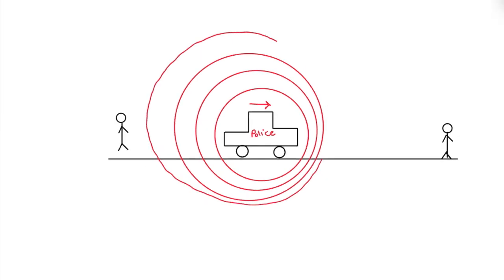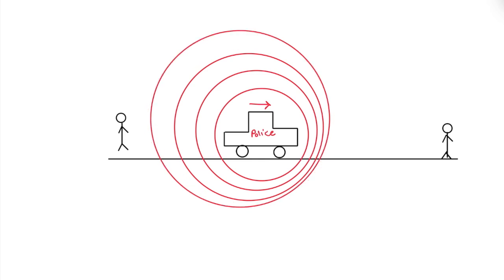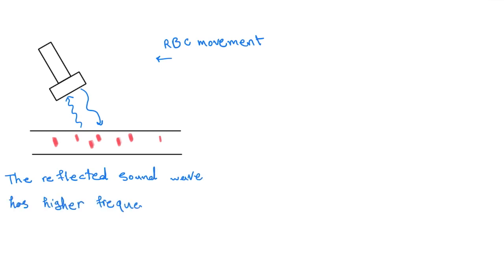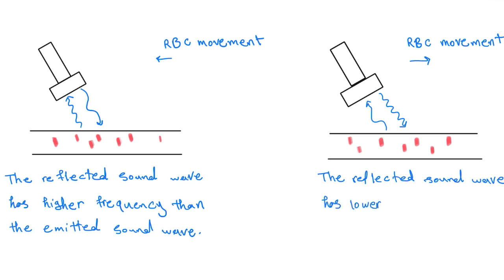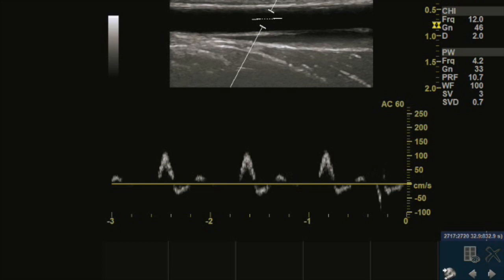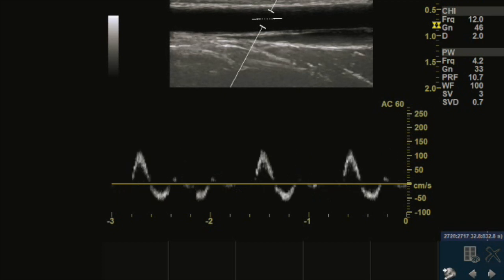Doppler Effect and Ultrasound Explained